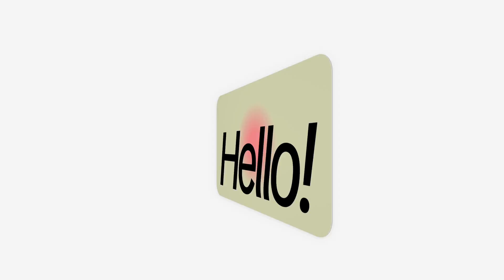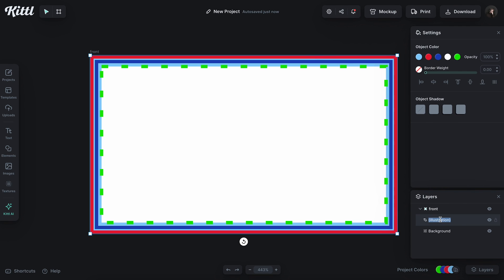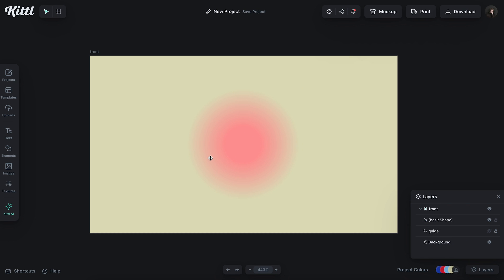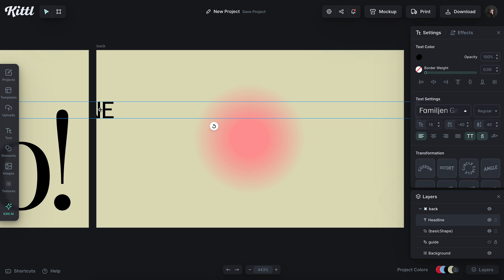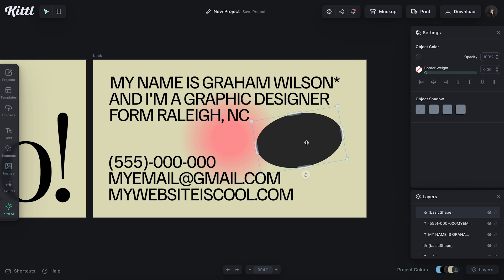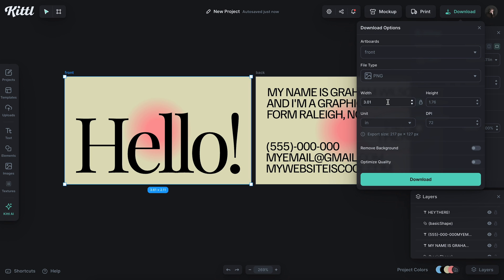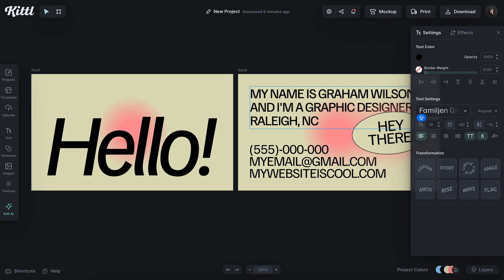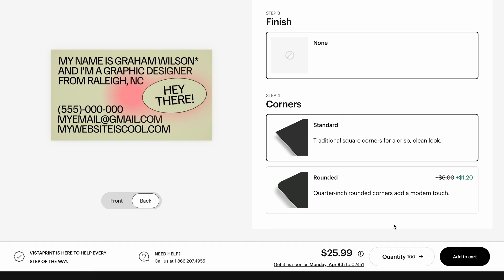How To Design Business Cards In Kittl Step-By-Step (Vistaprint + Kittl)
He goes over how to setup the project, how to import the template, how to export the design, and then what it looks like once it's ready to print in Vistaprint. So follow along and maybe give it a try yourself!

🕰️ Timestamps For This Video:
0:00 How To Make Business Cards In Kittl
0:30 Finding The Vistaprint Business Card Template
0:45 Importing The Template In Kittl
1:35 What To Do With The Template
2:10 Tips For Designing Your Business Card
4:05 How To Duplicate And Design The Back
6:00 Checking Your Design Against The Template
8:00 Downloading Your Business Cards
9:55 Uploading Your Designs To Vistaprint
10:15 Reviewing Your Card Design